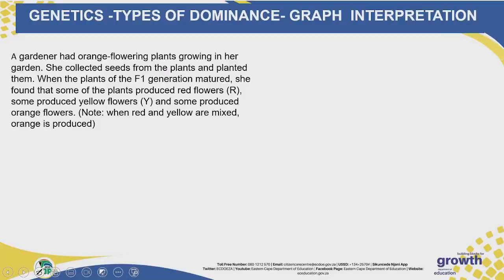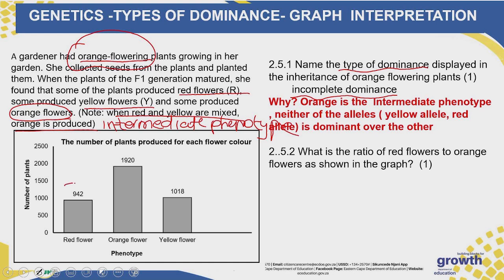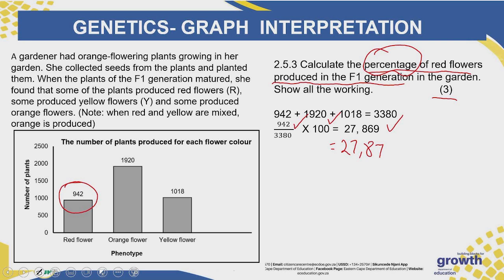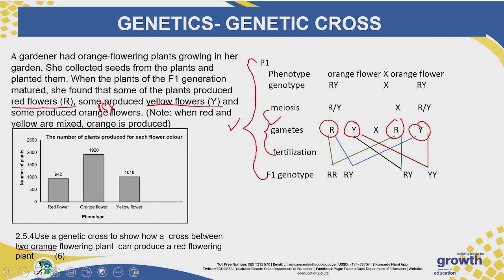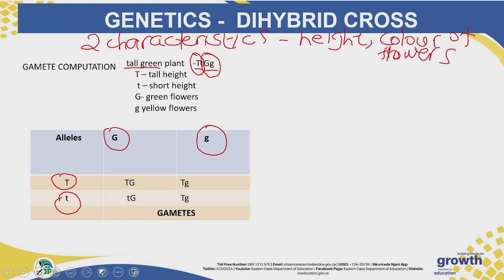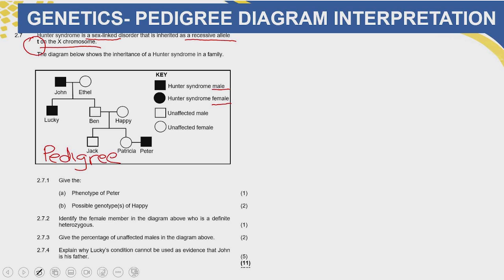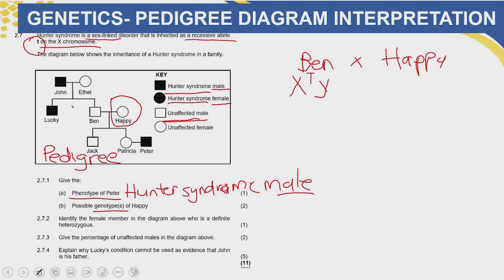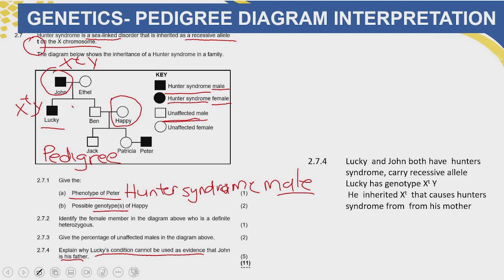Grade 12 Life Sciences Revision Genetics and Inheritance